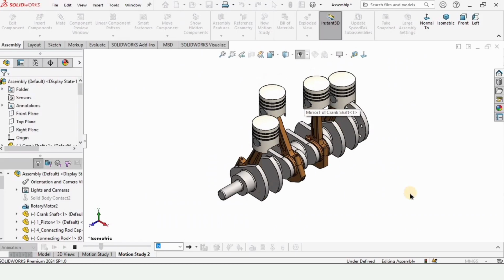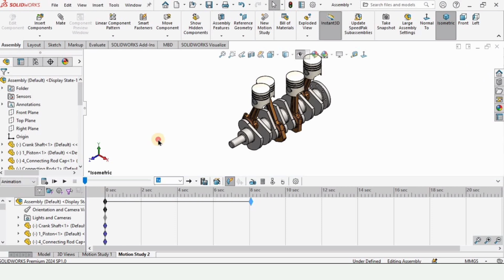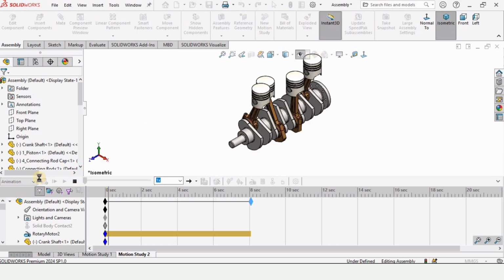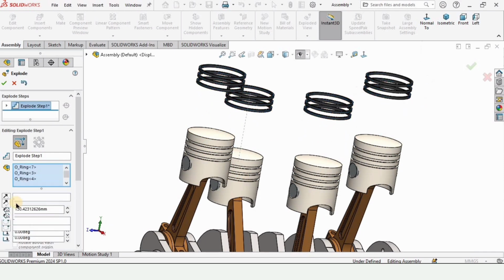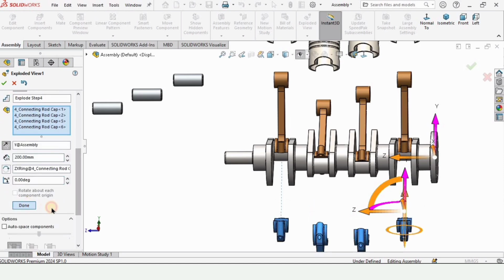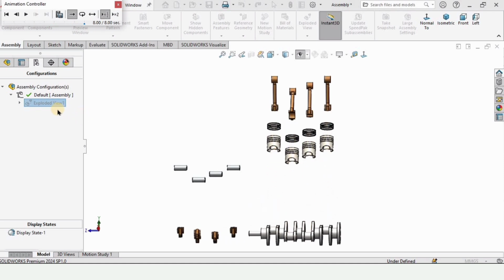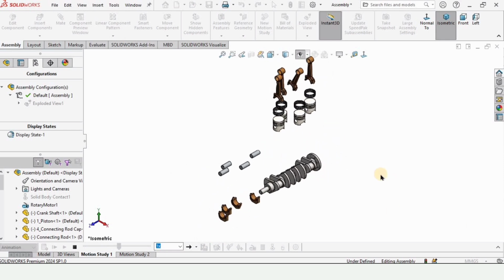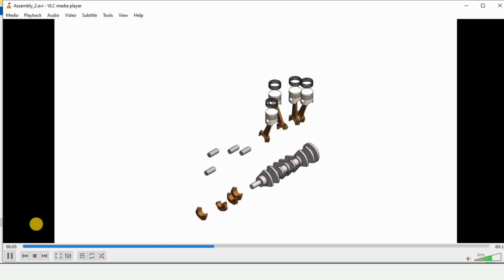Engine Motion Study and Exploded View and Animation in SOLIDWORKS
This solidworks tutorial on engine offers motion study analysis on engine. Also, the exploded view of engine is created in the solidworks tutorial. Animation is also created in this tutorial as well.